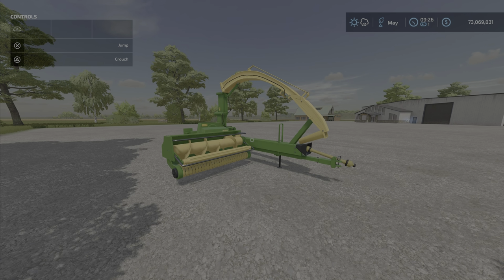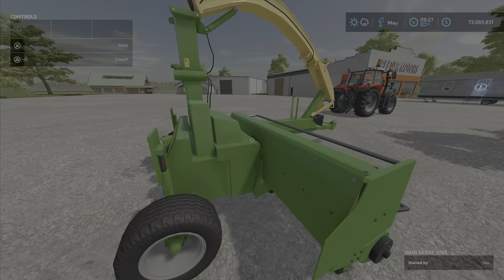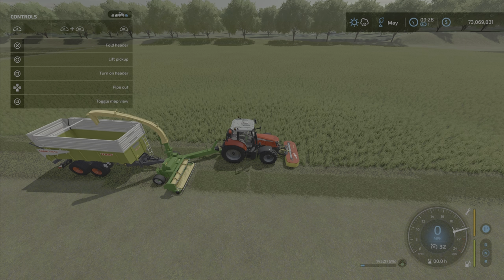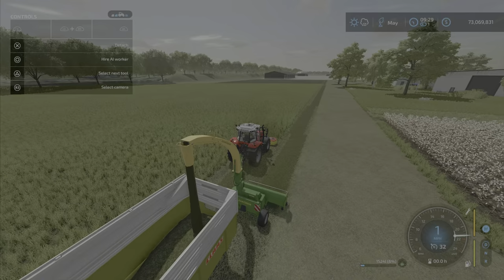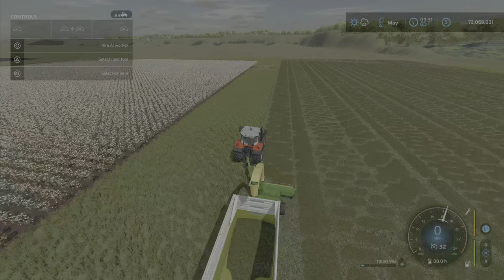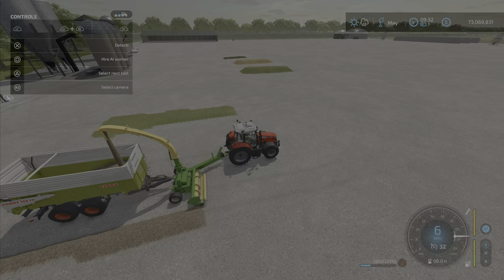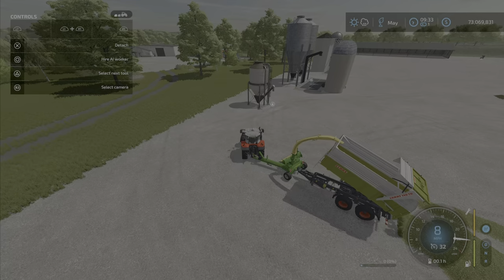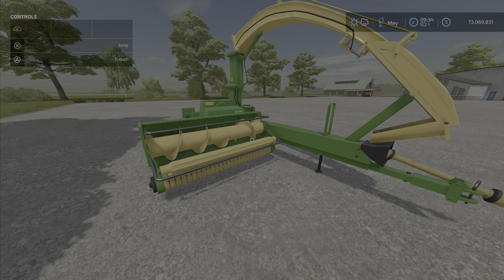FS22 John Deere 3765 New Mod for Feb 1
We review and test the
John Deere 3765
By: Peppe978